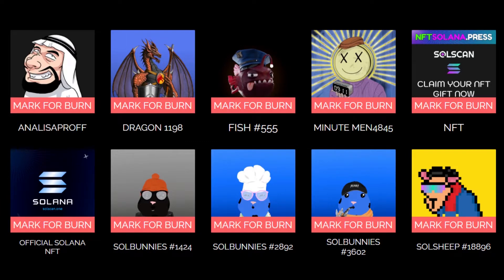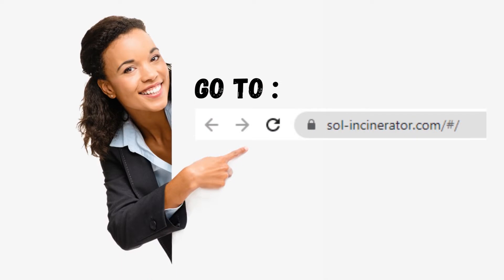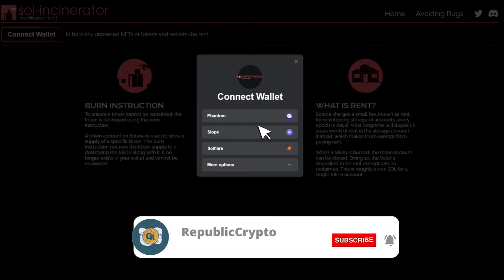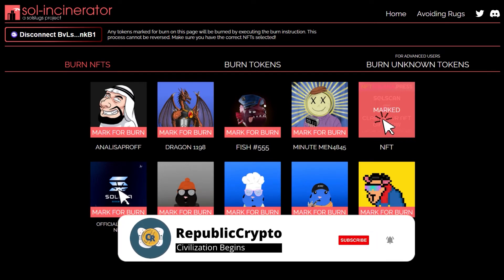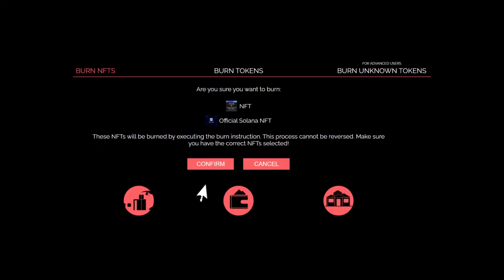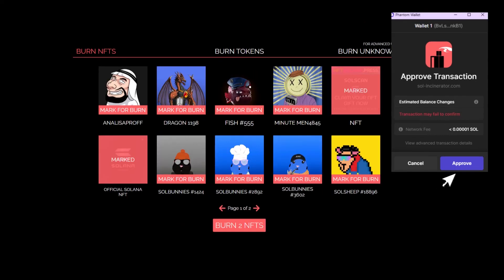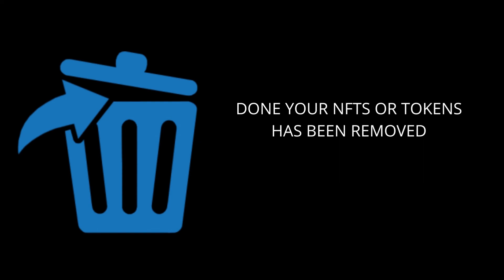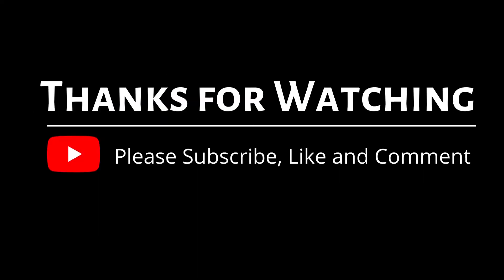NEWS how to remove and burn unwanted NFT or token in SOLANA network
Sometime we received unwanted NFTs or tokens that potential for SCAM, in this video explain how to burn and remove it..
thanks,